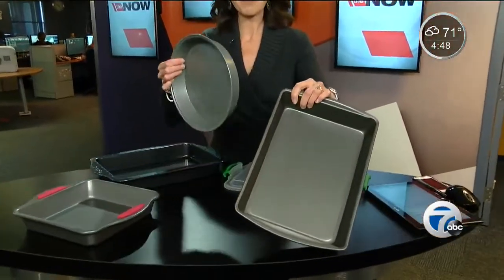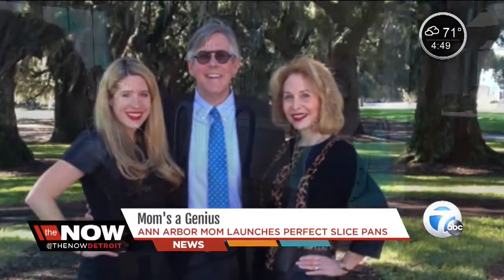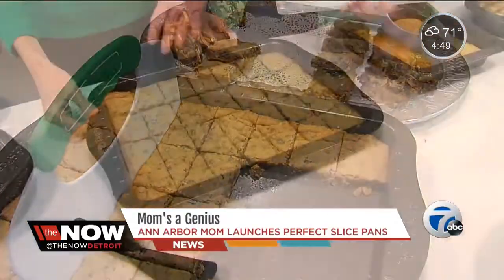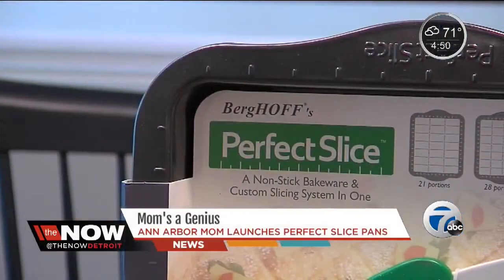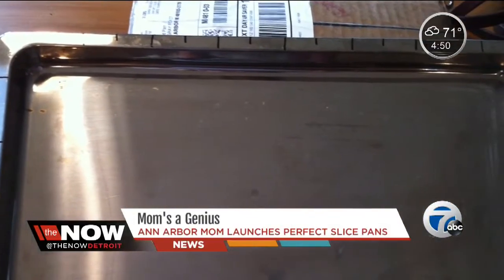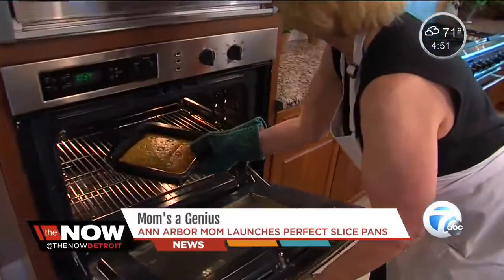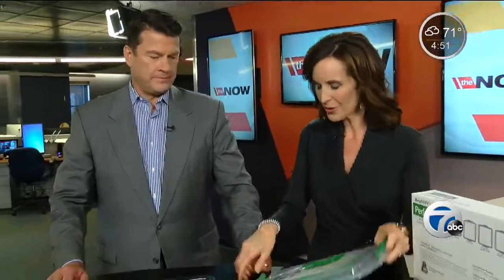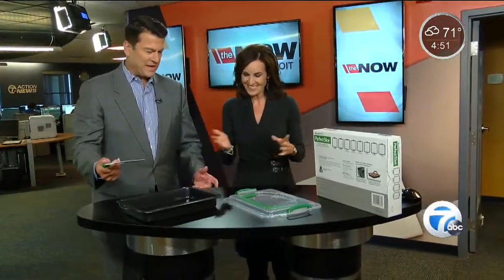Perfect Slice Bakeware featured on ABC WXYZ TV Detroit 10-6-15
Becky Parr interviewed about Perfect Slice Bakeware by BergHOFF on ABC WXYZ TV Detroit 10-6-15 - Ann Arbor Mom invents baking pans that will leave you saying "Why didn't I think of that?"